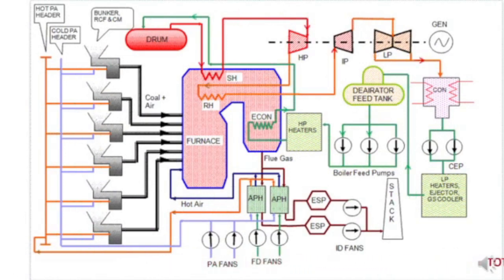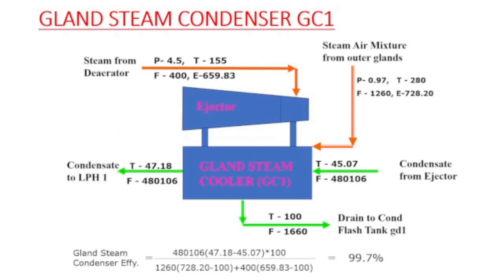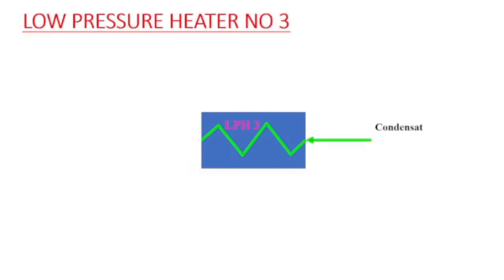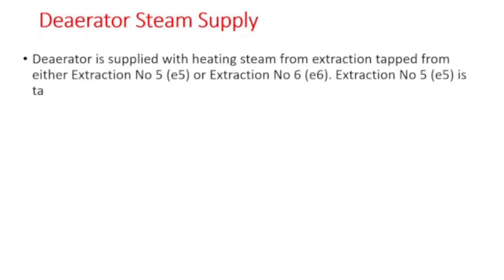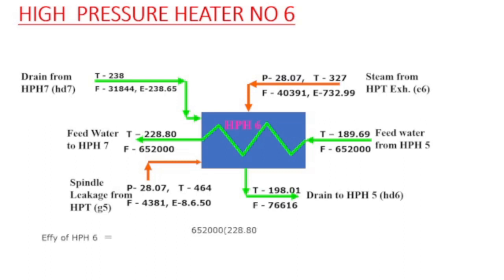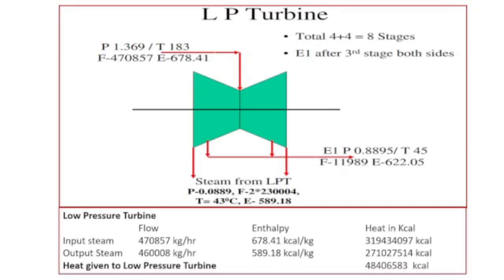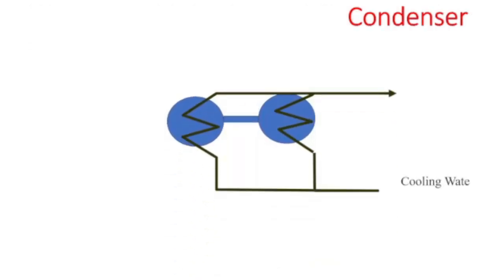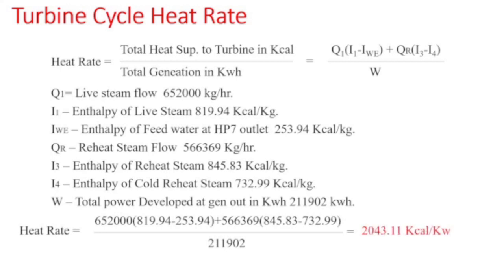210 MW LMW TURBINE CYCLE HEAT BALANCE AND TURBINE HEAT RATE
Discussions on the 210 MW LMW Turbine Cycle Heat Balance and Heat Rate and Efficiencies of Regenerative Condensate and Feed Heating System